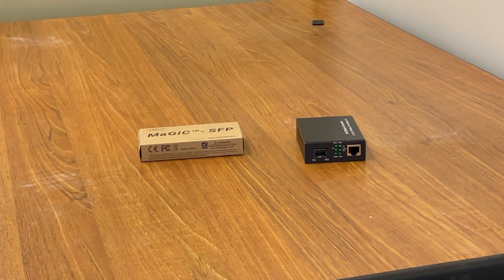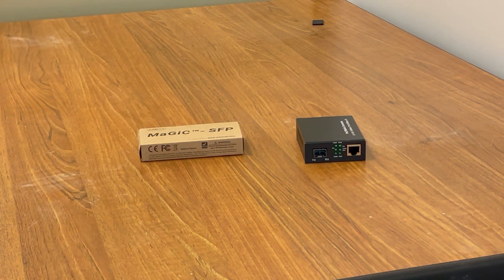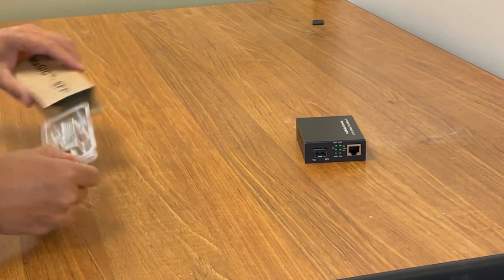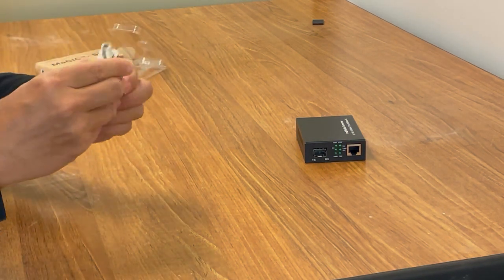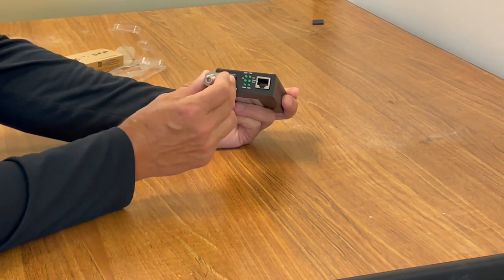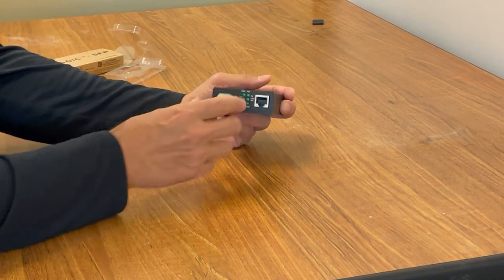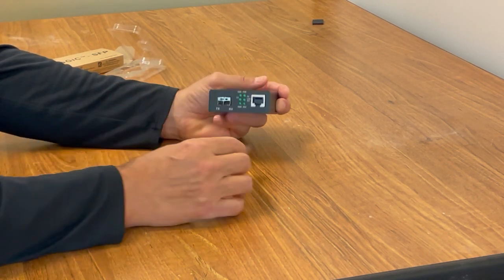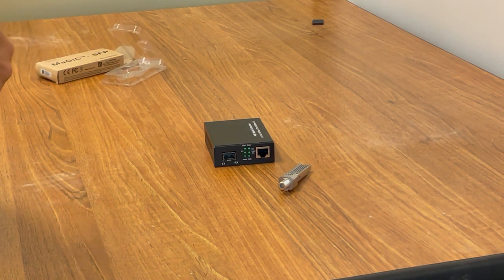Insert MaGiC-SFP™ in SFP - Unlock and Remove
MaGiC-SFP™ provides--symmetrically--up to 2.5Gbps of throughput while plugging into an Ethernet network (SFP/SFP+ port).  This makes MaGiC-SFP™ competitive with the fastest alternatives in the market today--and with the best lowest cost.